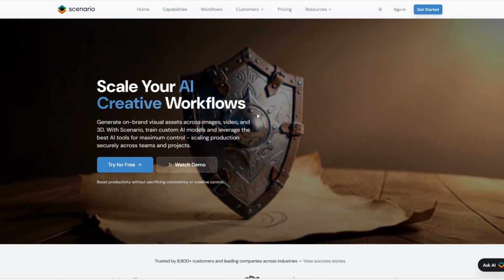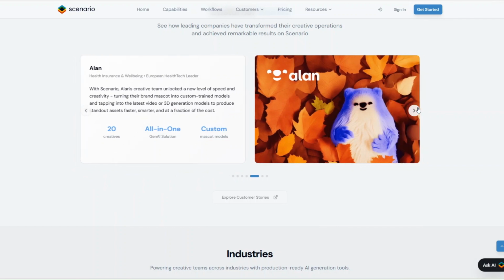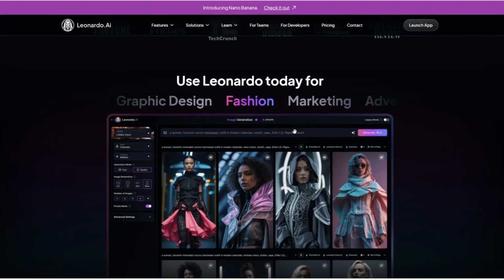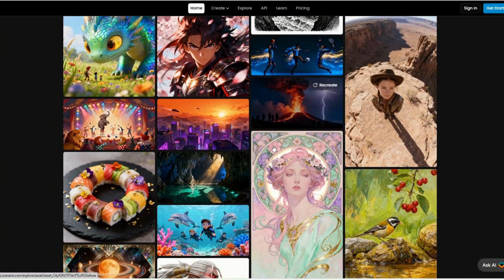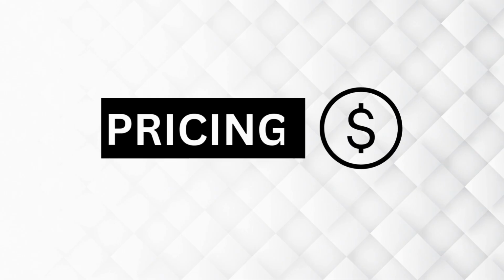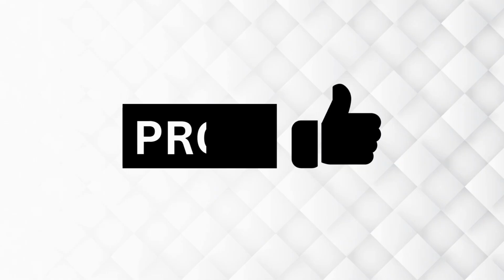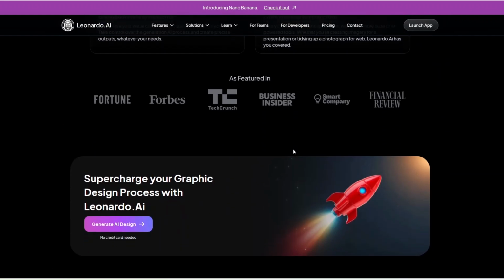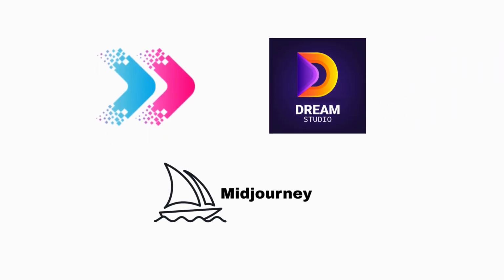Scenario.gg vs Leonardo AI – Which AI Is Best for Game Art?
🎮 In this video, we compare Scenario.gg and Leonardo AI — two powerful tools that bring AI-driven game art to life! Scenario.gg lets developers generate consistent, style-specific assets for games, while Leonardo AI focuses on high-quality, customizable art creation for any genre. We’ll test their outputs side by side to see which delivers the best visuals and workflow experience. ⚔️ Watch till the end to find out which AI truly reigns supreme for game artists!